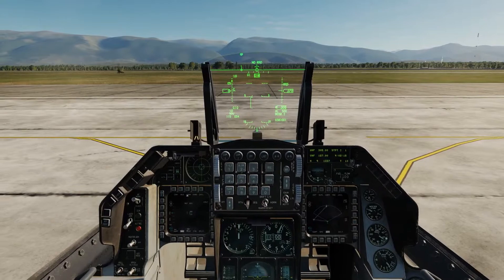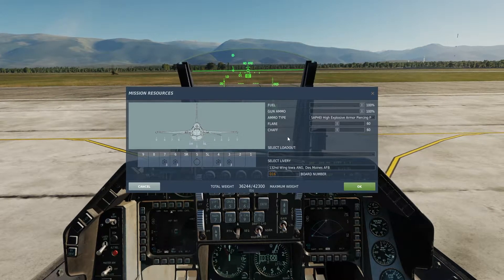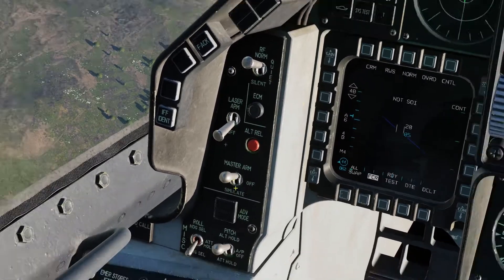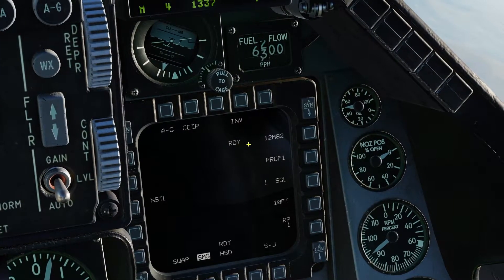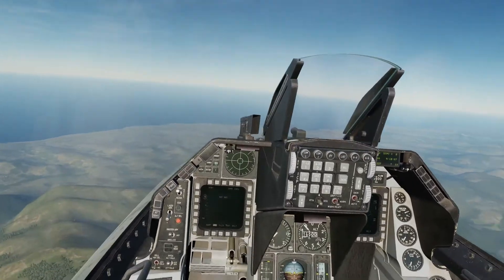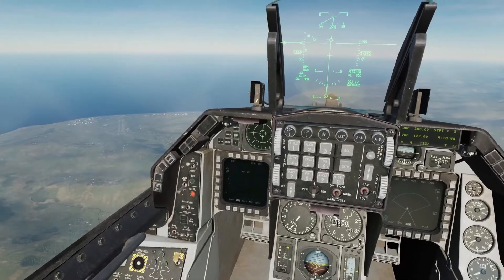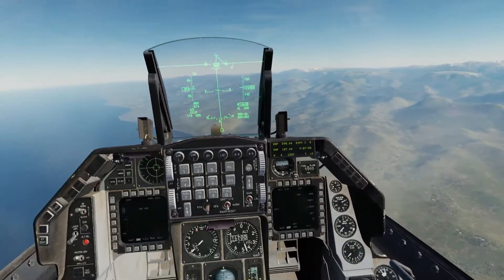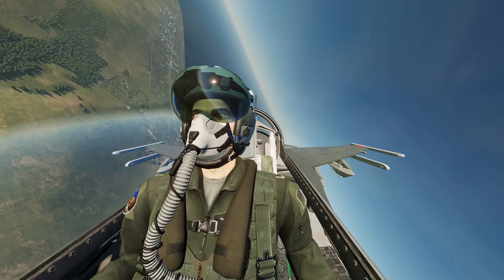F-16 Weapons Masterclass Ep.1 - CCIP Unguided Bombs | DCS: World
Hey everyone, Mambo here!
Hope you enjoyed this first video on the series in which I'll teach you all you need to use any and all weapons available to the DCS F-16C Viper efficiently!
Go get those shacks ;)

I'd love to see you on my Discord!
Timestamps:
00:00 Opening
00:15 Intro
00:18 Mounting The Loadout
00:30 A Little Side Note
01:16 Back To The Loadout
03:03 Taxi and Takeoff
03:46 What Is This Series?
04:09 When To Use These Bombs?
04:40 How To Use These Bombs?
09:09 HUD Symbology
09:27 Going For The Drops
15:42 Outro